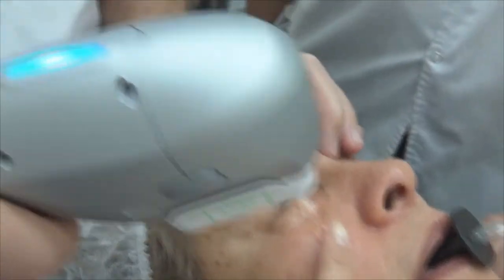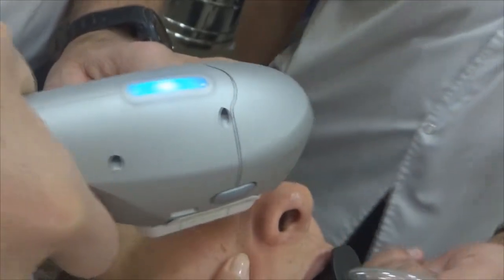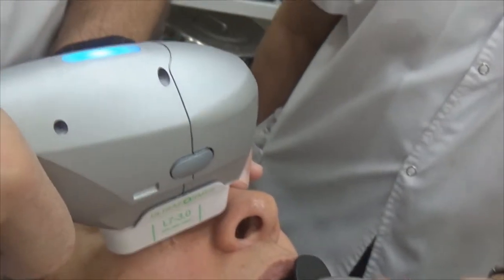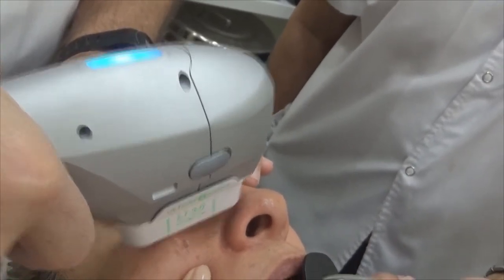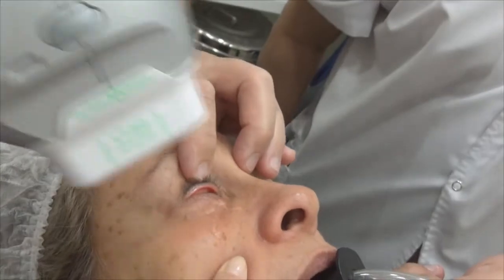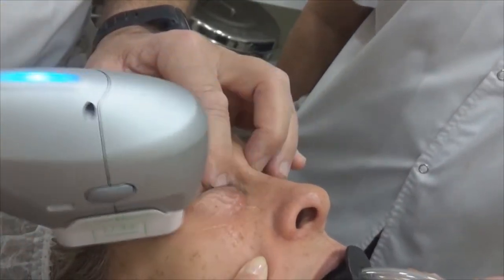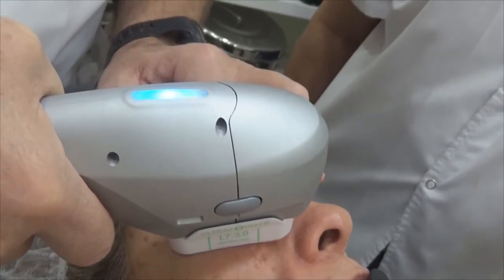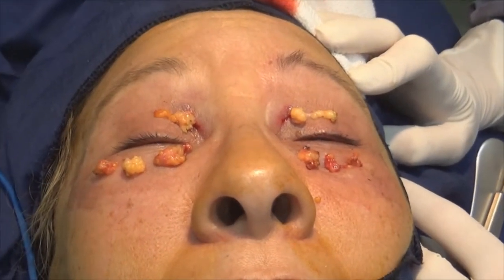Cirugía de párpados sin cicatrices con aplicación de Ultraformer (17133)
Ultraformer, nuevo método no invasivo para reducir adiposidades localizadas, tensar y rejuvenecer la piel.

Es un sistema innovador que utiliza ultrasonido microfocalizado. Indicado para la mujer y el hombre de hoy en día que desean mejorar su aspecto sin abandonar la actividad diaria.

Es un tratamiento sumamente efectivo comparable muchas veces con un lifting pero que no deja cicatrices, no lleva anestesia ni tiempo de recuperación.

A diferencia de los tratamientos con láser o cirugía, los pacientes tratados con Ultraformer pueden continuar inmediatamente su actividad ya que es un sistema que trabaja en la profundidad y no afecta la superficie de la piel.

Ultraformer no actúa sobre la superficie de la piel como lo hacen los láseres. Con su exclusivo sistema de multi cabezales actúa en las capas profundas donde reside el colágeno, en el tejido graso subcutáneo y en el sistema músculo aponeurótico.

Ultraformer produce resultados que se pueden observar inmediatamente de realizado el procedimiento sin daño de la piel y sin tiempo de recuperación. Pero los resultados más significativos ocurren a medida que pasa el tiempo, alcanzando su máximo efecto a los 60 días de realizado el procedimiento.

El proceso consiste en crear nuevo colágeno, reducir adiposidades localizadas y tensar la piel.

Esta indicado en:
• Pacientes con envejecimiento leve-moderado.
• Pacientes con un envejecimiento más importante que buscan un cambio no tan significativo como el producido por un lifting.
• Pacientes con adiposidades localizadas que quieren mejorar sin someterse a una intervención quirúrgica.

Este tratamiento NO Requiere estudios pre quirúrgicos.

Hoogstra Centros Médicos
Sedes en Belgrano, Caballito y Pilar - Buenos Aires
Consultas y turnos online

Diseñado para atender todas las necesidades del paciente antes, durante y después de cualquier procedimiento estético.
La unidad quirúrgica cuenta con la habilitación de la Secretaría de Salud Pública y está equipada con las últimas tecnologías para brindar máxima seguridad a cada procedimiento.
El Dr. Ricardo Hoogstra ha incorporado la más moderna tecnología láser para el rejuvenecimiento facial, tratamiento de arrugas, cirugía de párpados, eliminación de ojeras, bolsas y manchas de la piel, depilación definitiva, várices, remoción de tatuajes y rosácea.
Es el primer Centro en Latinoamérica en utilizar tecnología láser NO invasiva para el tratamiento de adiposidades localizadas, celulitis y modelado del cuerpo.
Somos pioneros en procedimientos video-endoscópicos para el rejuvenecimiento facial y colocación de prótesis mamarias.
La clínica Hoogstra cuenta con un auditorio con capacidad para 40 médicos. Periódicamente se realizan cursos para médicos nacionales y extranjeros que deseen aprender estos procedimientos. Se transmiten cirugías en vivo desde el quirófano al auditorio.

Dr Ricardo Hoogstra:
Cirujano plástico; Miembro titular de la Sociedad Argentina de Cirugía plástica; de la Sociedad de Cirugía Plástica de Buenos Aires; de la International Society of Aesthetic Plastic Surgeon; pionero de rejuvenecimiento facial mínimamente invasivo; Docente de la Facultad de Medicina de la UBA; Ex Jefe de Cirugía Plástica del Hospital Penna; Precursor de la técnica Lipomodelación CERO invasiva; Director de la clínica que lleva su nombre.